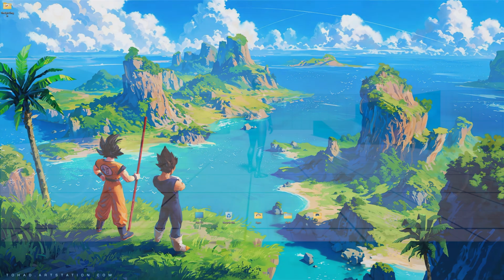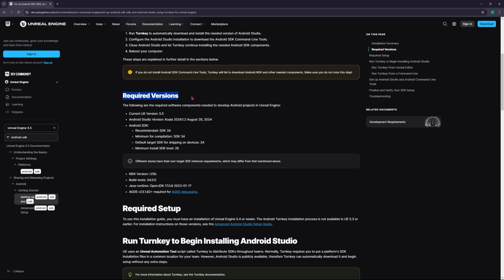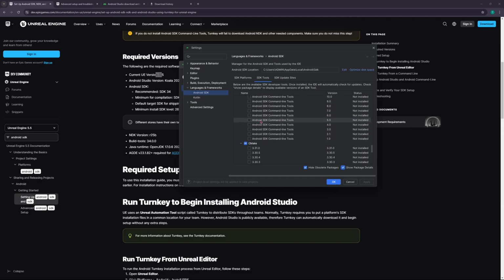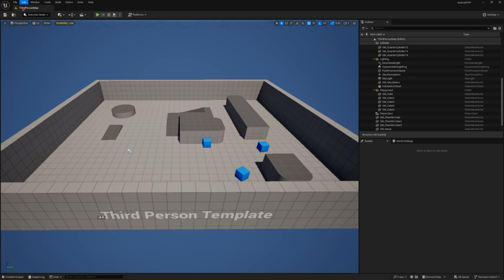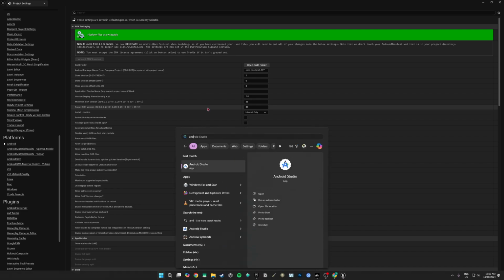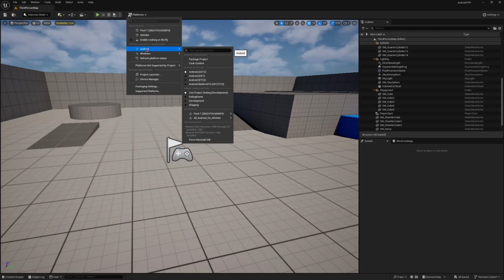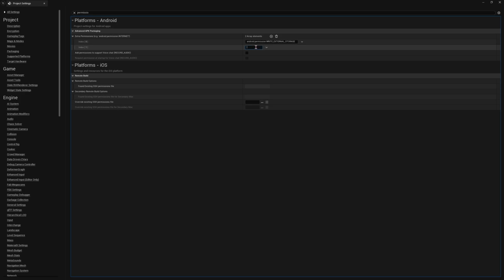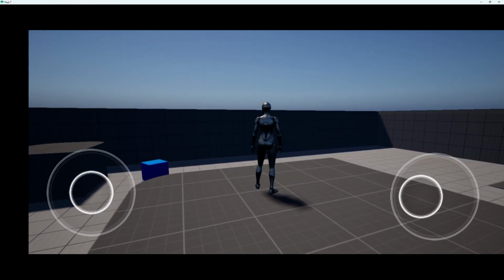Unreal Engine 5.5: Android Target Platform Setup & Build .APK | Step-by-Step Guide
Learn how to set up the Android target platform and build an .APK file in Unreal Engine 5.5! This step-by-step guide is perfect for beginners and developers looking to optimize their mobile game development workflow.

🔧 What You'll Learn:

1. Configuring Android SDK, NDK, and JDK for Unreal Engine 5.5.
2. Setting up the Android Target Platform.
3. Building and packaging your project into an .APK file.
4. Troubleshooting common issues during the build process.

Chapters:

00:00 Intro :)
00:20 Android SDK Failure
01:46 Install Android Module for UE 5.5
02:36 Android Studio Setup
05:23 Install Android SDK & NDK
07:16 Install Java Runtime JDK
08:25 Create a UE 5.5 Project
09:25 Setup Project for Mobile
11:11 Android Setup in UE 5.5
15:05 Package Project for Android
16:20 Packaging Tips
18:50 Installing the build in Android
19:40 UE 5.5 apk Demo on Android
20:53 Outro :)

Whether you're a seasoned developer or just starting with Android game development, this guide will ensure your project is ready for mobile platforms!

Share your feedback, and let me know what other topics you'd like me to cover!